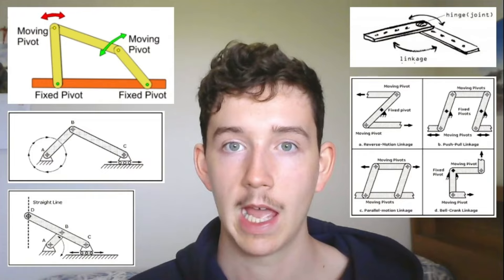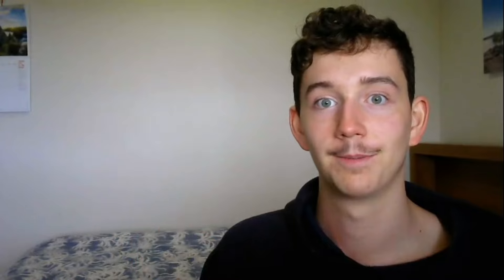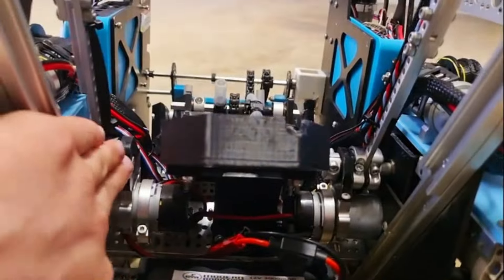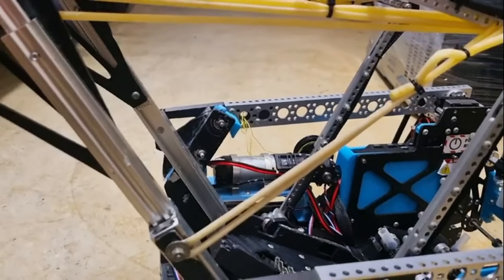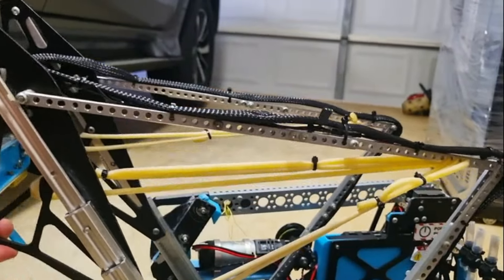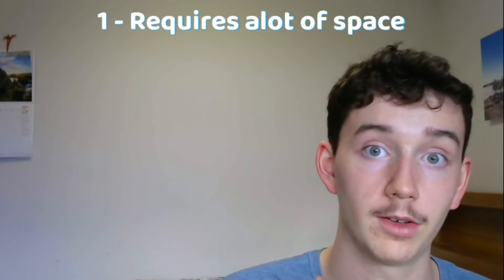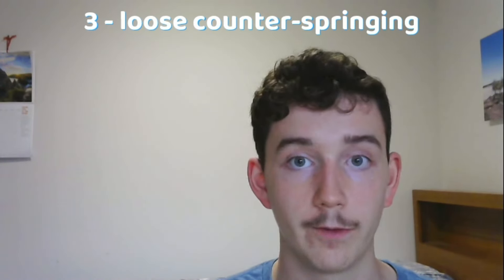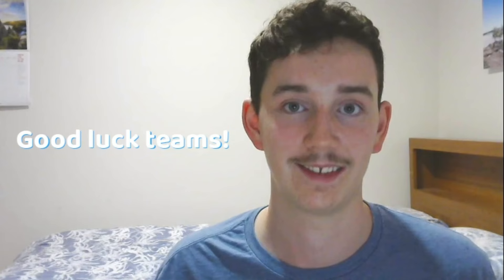Using Linkages in FIRST Tech Challenge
Hello!
After my rookie team's success with the use of a linkage to power our outtake slides in the 2023-24 FTC game, CenterStage, and upon seeing a large range of linkage designs popping up in the design community for this new IntoTheDeep season, I though it would a nice idea to share my learnings on linkages, what they do, and their applications with the community; along with some of the pros and cons we found working with them last season.

*Music in this video is AI generated through Wondershare Filmora 13